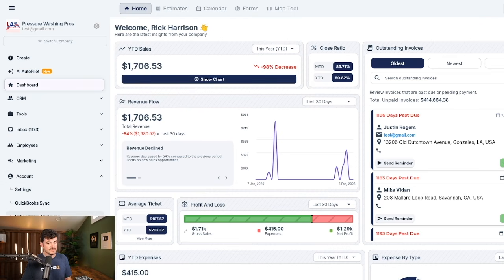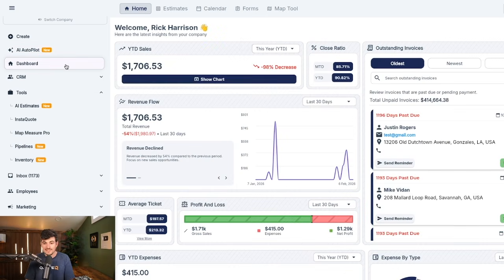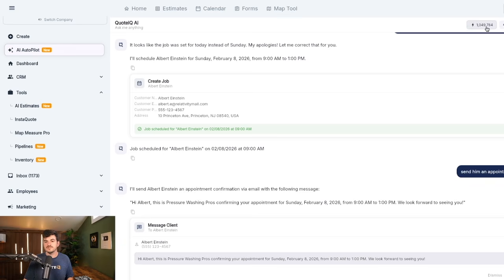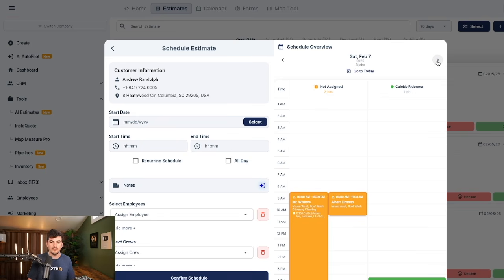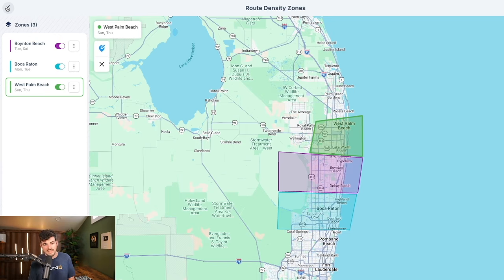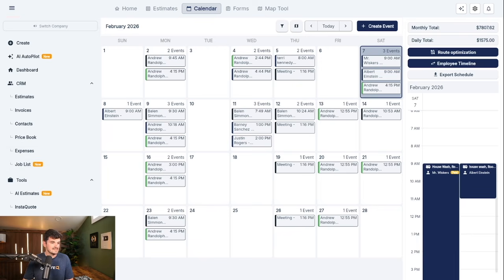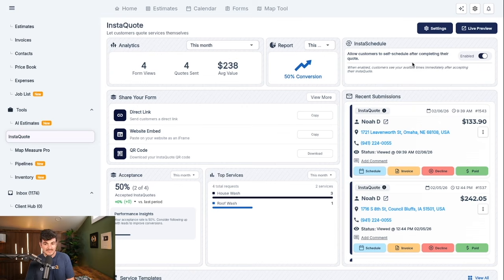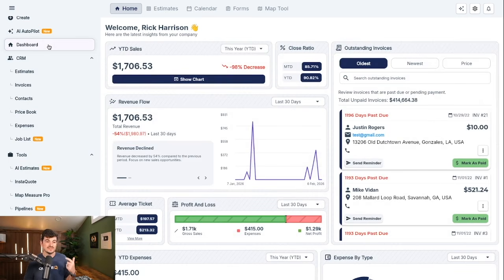QuoteIQ's BIGGEST Update Ever (Complete Walkthrough)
The BIGGEST QuoteIQ Update We’ve Ever Released (AI Autopilot, New Screens & More)

We just released the largest update in QuoteIQ history — packed with brand-new AI tools, redesigned screens, smarter scheduling, and major workflow improvements for contractors.

In this video, I walk through every new feature, every new screen, and exactly how to use them so you can save time, automate tasks, and run more of your business from one place.

If you already use QuoteIQ, this update changes everything.
If you’re new, this is the best time to try it.

What This Update Includes

• AI Autopilot (run your business by chat)
• AI virtual call team (24/7 answering)
• AI estimate generator
• AI before/after photo generator
• AI autocomplete for texts & emails
• New subscription & plan comparison page
• Calendar & scheduling upgrades
• Customer self-scheduling improvements
• Route density + route optimization
• Mass invoicing
• Sales team tracking & commissions
• Redesigned invoices, expenses & forms
• InstaQuote analytics + QR codes

Biggest Feature: AI Autopilot

Think ChatGPT for your entire business.

Autopilot lets you:

• Create estimates & invoices
• Add customers
• Schedule jobs
• Send confirmations
• Analyze your dashboard
• Follow up automatically
• Even check weather or internet info

You can literally run operations by typing or speaking commands  ￼.

New AI Tools (All Plans)

Every tier now includes AI credits:

• Virtual Call Team (inbound + outbound calls)
• Before/After image generator
• AI Estimate builder (services, pricing, add-ons)
• Autocomplete for professional messaging

Built to save hours every week.

Scheduling & Routing Upgrades

• Calendar preview when scheduling
• Customer self-scheduling (InstaSchedule)
• Route density by service area
• Route optimization by crew or employee
• Smarter dispatching

Fewer calls. Less back-and-forth. More efficient days.

Sales & Team Management

New Sales Tracker

• Estimates created
• Invoices closed
• Conversion rate
• Revenue per rep
• Commission tracking

Plus improved:
• GPS tracking
• Time clock
• Crew management

Workflow & UI Improvements

• Plan comparison with tooltips
• Light/Dark mode toggle
• Cleaner dashboard navigation
• License number on all docs
• Better dropdown filters
• New invoice card view
• New expense tracking layout
• Enhanced forms screen

Everything is faster and easier to scan.

InstaQuote Upgrades

• Dedicated analytics dashboard
• Quote conversions & averages
• Top services tracking
• QR codes for trucks, flyers & yard signs
• Website embed options
• Templates for faster setup

Turn your marketing into instant, self-serve quotes.

Extra Productivity Features

• Mass invoicing
• Improved estimate cards
• Image attachments on line items
• Better organization across all screens

Perfect for:

• Pressure washing
• Lawn care
• HVAC & plumbing
• Roofing
• Cleaning
• Painting
• Electrical
• Any field service contractor

⏱ Video Chapters

00:00 Biggest Update Overview
00:27 New Subscription & Plan Page
00:57 AI Features Across All Plans
01:31 AI Autopilot Demo
02:04 Virtual Call Team
02:34 Before/After Generator
02:34 AI Estimate Builder
03:08 Autocomplete
03:42 Running the App with AI
05:22 Scheduling Jobs with AI
07:10 AI Credits System
08:10 Navigation & Settings Updates
09:25 Company Profile + License #
09:58 Dashboard Filters
10:30 Scheduling Preview
11:36 Customer Self-Scheduling
12:54 Route Density
14:48 Route Optimization
15:49 Estimate UI Tweaks
16:50 Mass Invoicing
17:54 Sales Tracker & Commissions
19:35 Time Tracking
20:09 Forms Redesign
20:44 InstaQuote Analytics + QR
23:12 New Invoice View
23:44 Expenses Screen
24:19 Final Thoughts